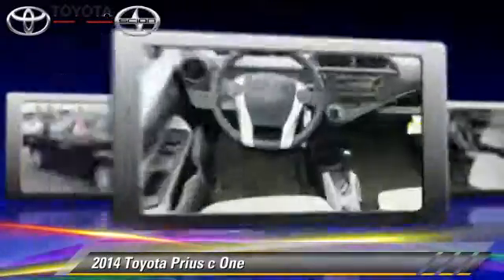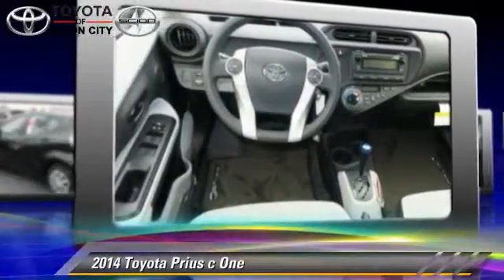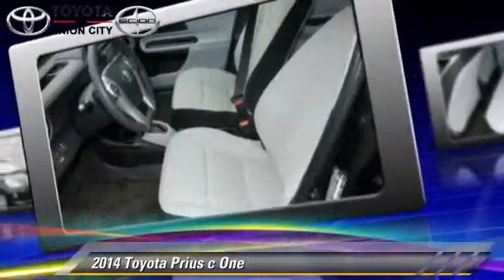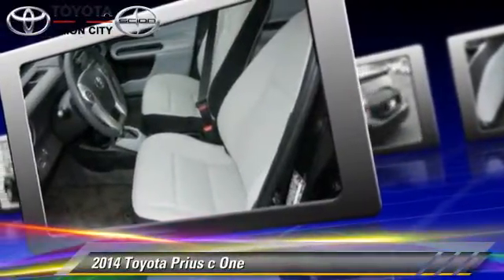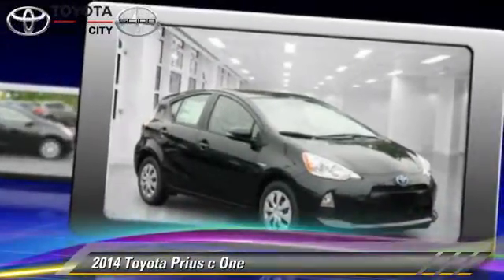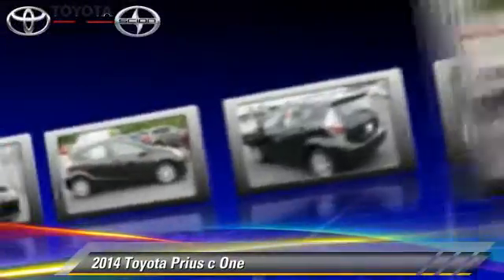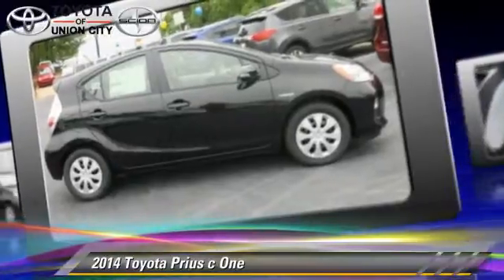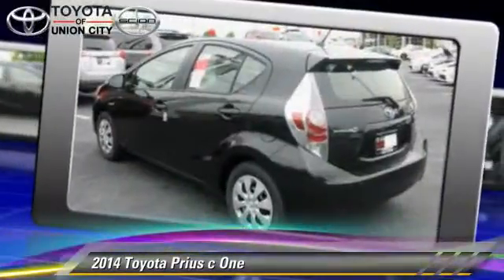2014 Toyota Prius c Union City GA 1563144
2014 Toyota Prius c

Looking for the right car? Today could be your lucky day. With 10 miles, this Black Sand Pearl, 2014 Toyota Prius c equipped with Automatic transmission could be yours. Request more information and set up a test drive right away.